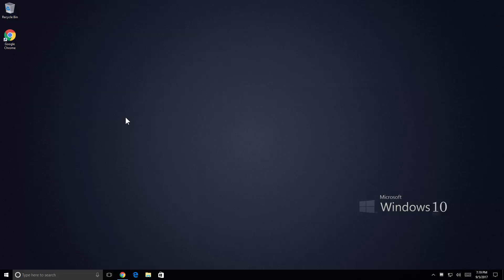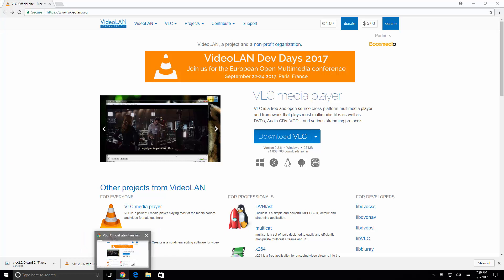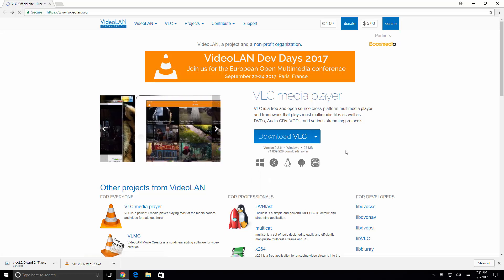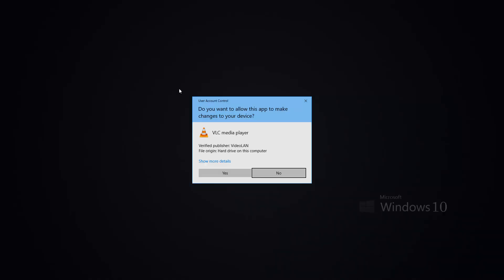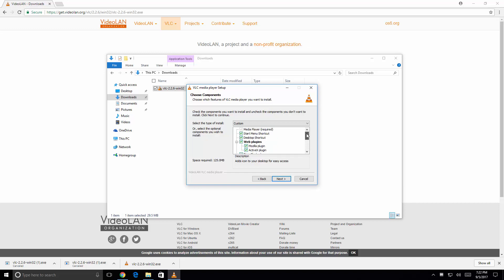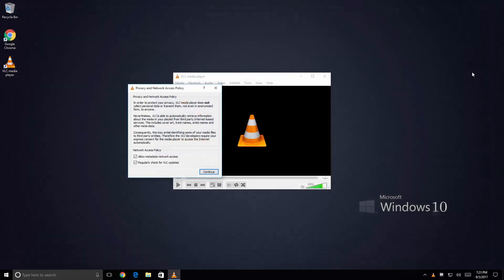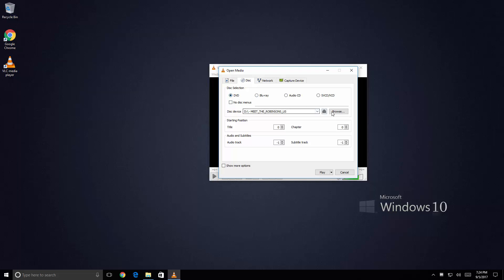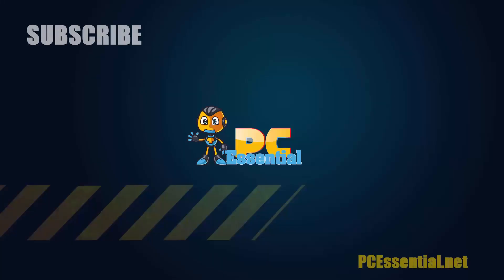How to Play DVDs and Blu-ray on Windows 10 for free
Windows 10 doesn't come with a DVD player. This tutorial will show you how to install the FREE VLC Media player for playback of DVD,
Bluray and other multimedia.